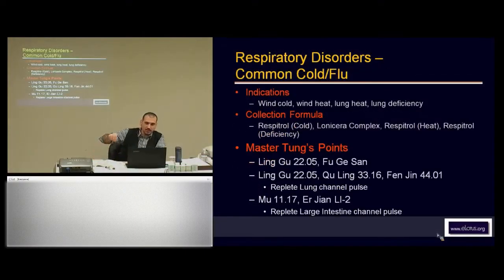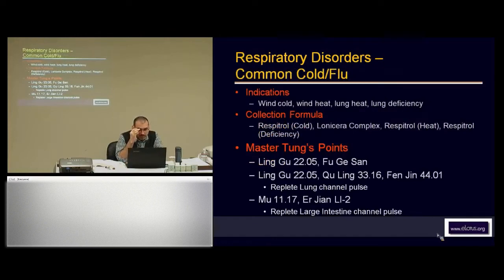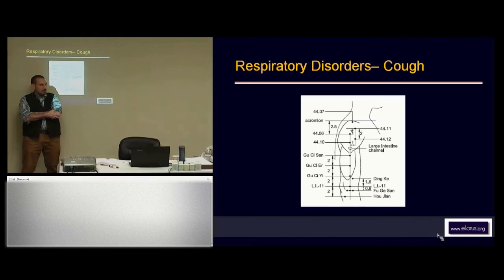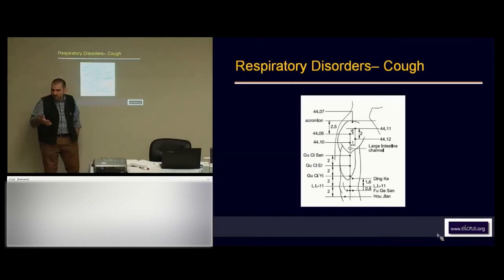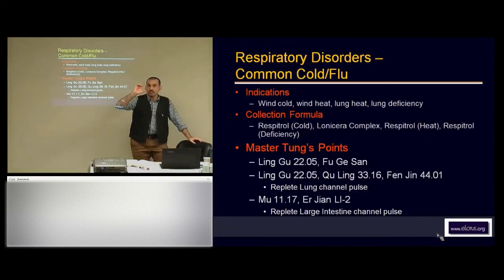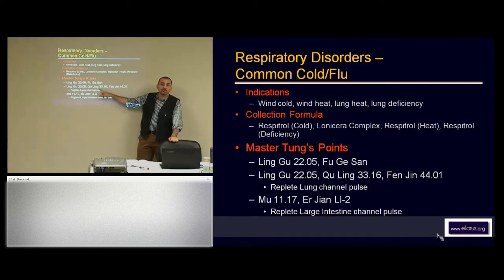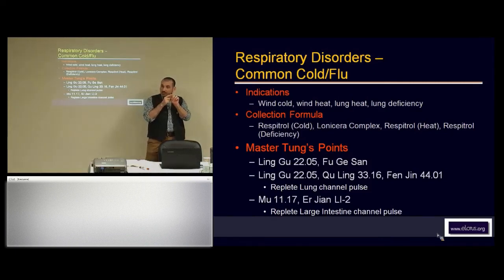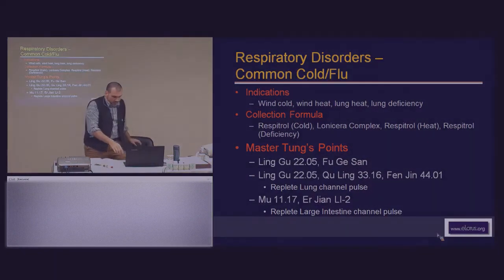Master Tung's Acupuncture for Cold & Flu + Herbal Formulas with Henry McCann| Acupuncture CEU Course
Master Tung Points and Chinese formulas for the Common Cold/Flu - learn the indication and herbal formulas to help patients with the common cold and flu!

Resources:
To learn all the Master Tung points mentioned in this video visit eLotus CORE

Patients who would like to know more about the formulas, please consult your local acupuncturist

For all registered practitioners who have training in herbs, formulas mentioned can be purchased

This course is not approved by CA Acupuncture Board.